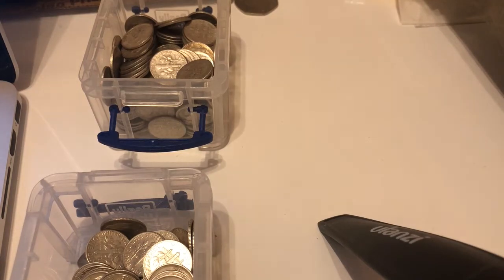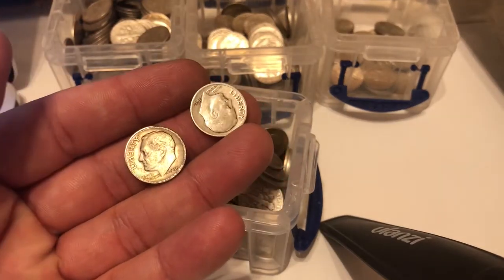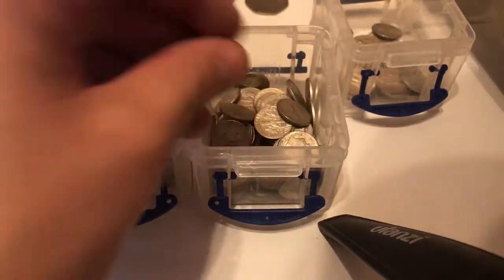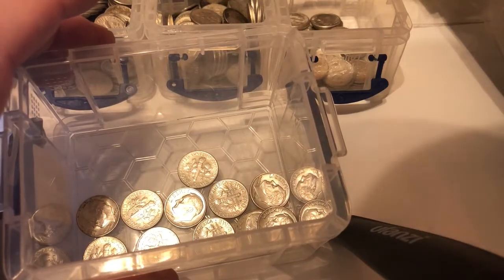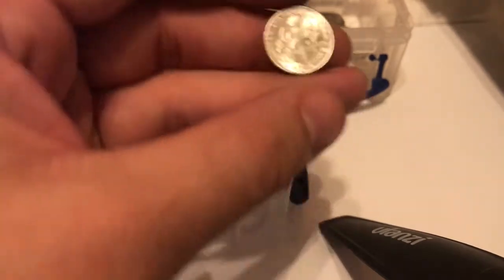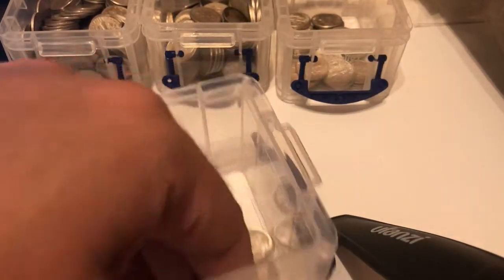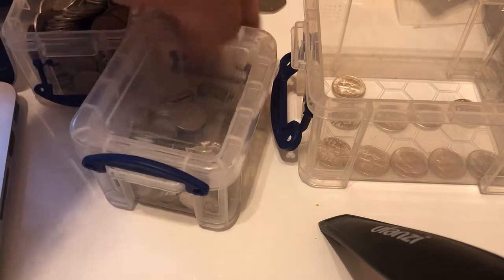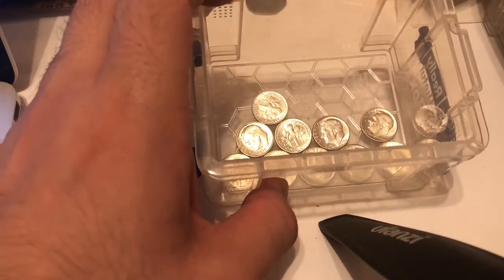The perks of buying Silver in bulk - A steep learning curve on grades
Hello - In todays episode I look at why buying in bulk has more benefits than simply buying in cheaper :)